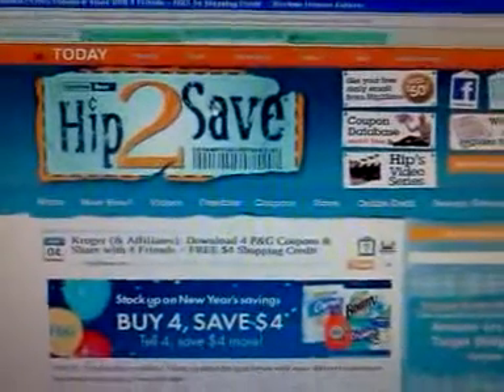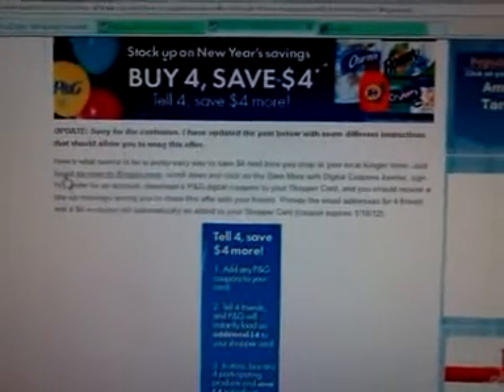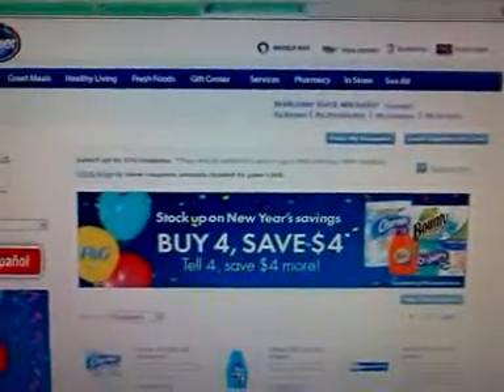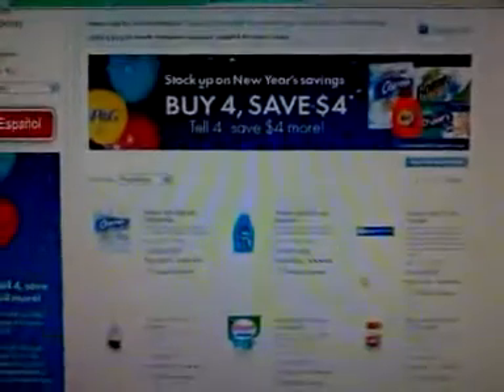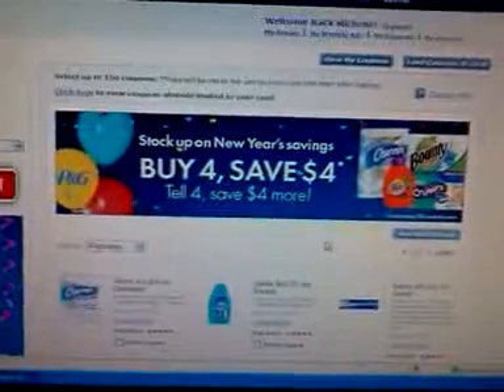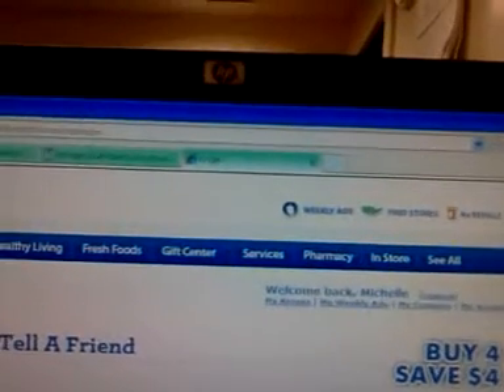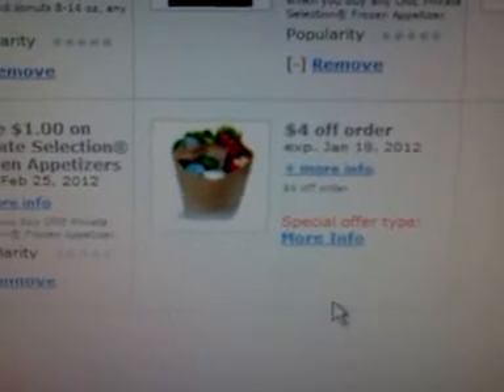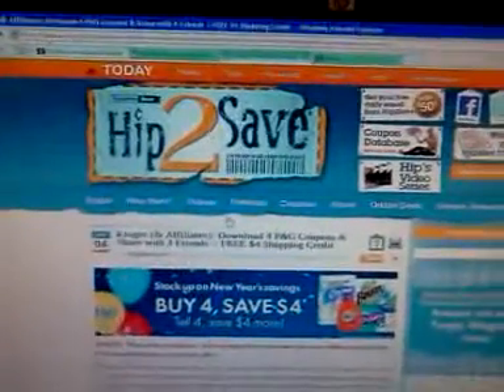Free $4 coupon for Kroger add to your card